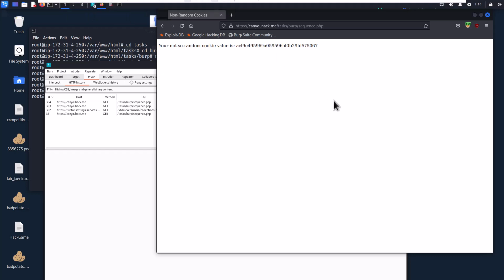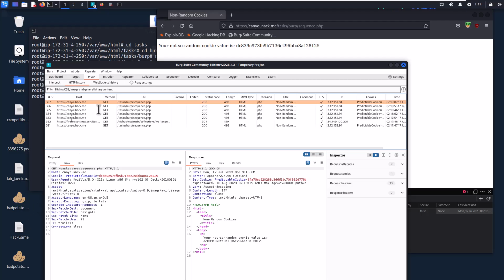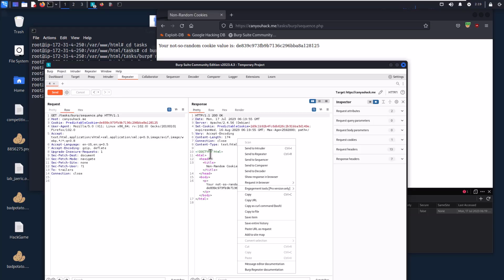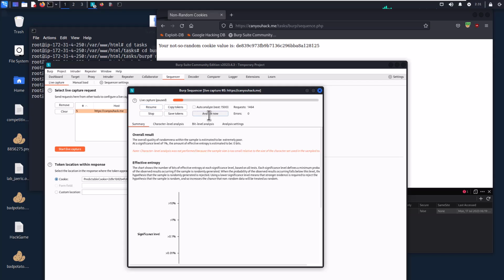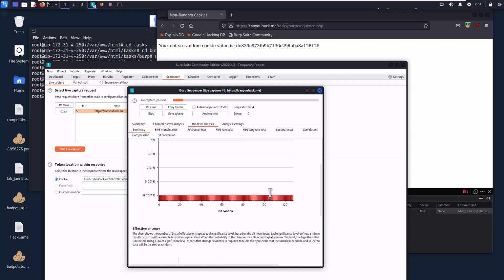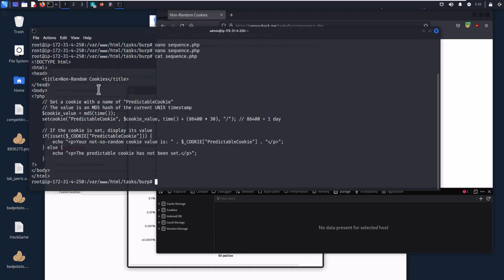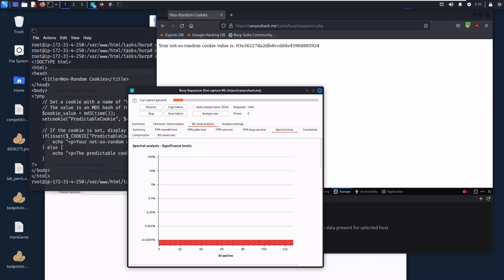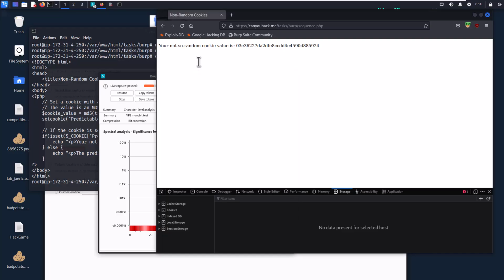Sequencer Success - Intro to Burp 12